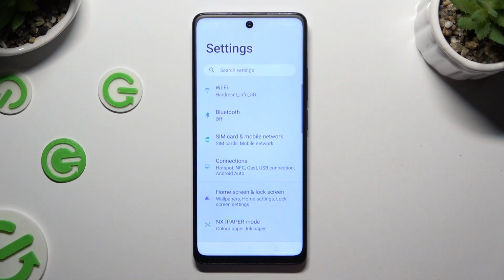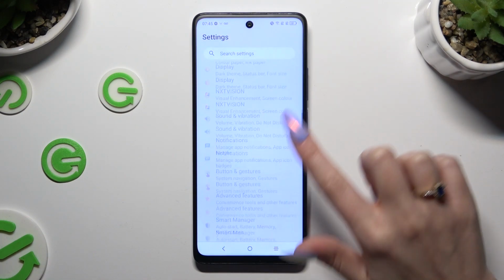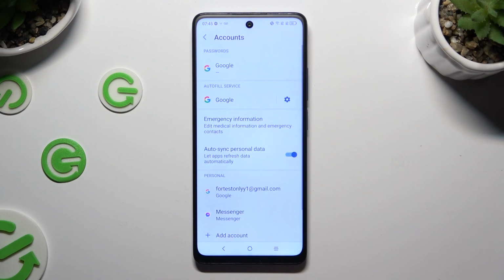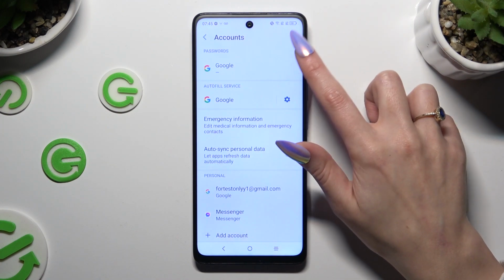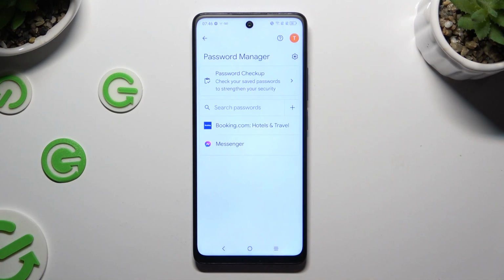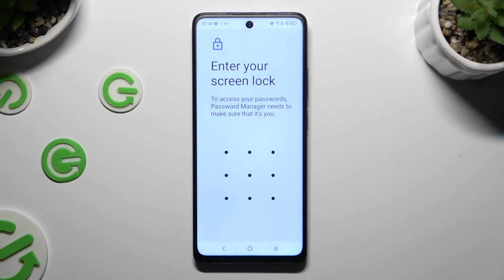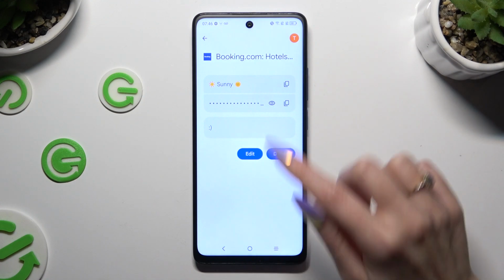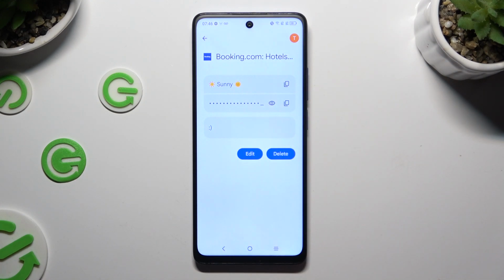How to Check Saved Google Passwords Autofill on TCL 40 NxtPaper?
Find out more:
This tutorial is designed to assist TCL 40 NxtPaper users in accessing their stored Google passwords using the Autofill feature. Google Autofill securely stores login credentials, providing users with quick access to passwords for various accounts. This step-by-step guide will demonstrate how to check and manage saved Google passwords through Autofill on the TCL 40 NxtPaper, empowering users to view, edit, or delete stored login information.

How can I check saved Google passwords via Autofill on the TCL 40 NxtPaper?
Where do I find the settings or interface to access stored passwords?
Why is it beneficial to use Autofill for managing passwords on the device?
Can I view a list of all the usernames and passwords stored through Autofill?
How are the stored passwords protected for security purposes?